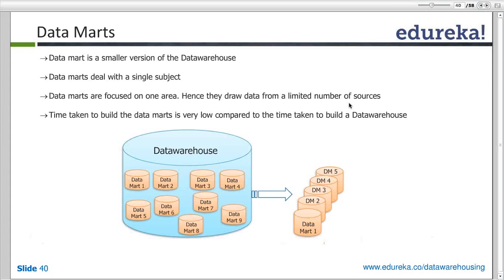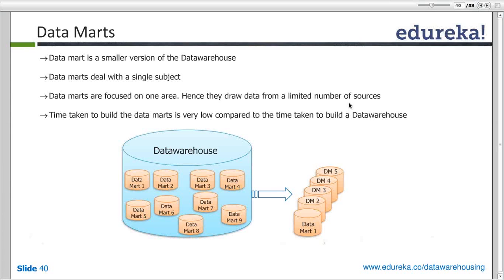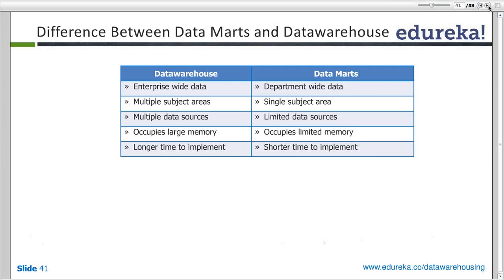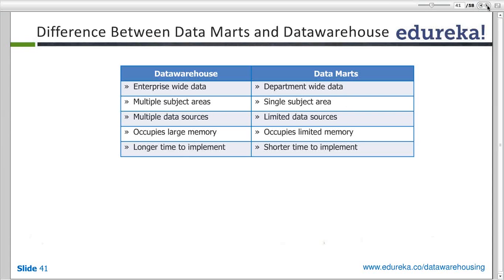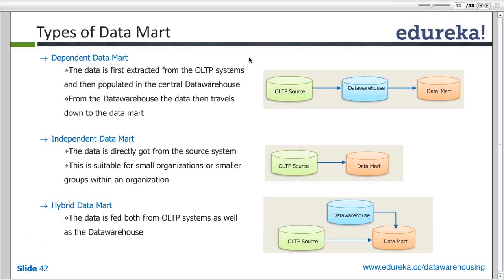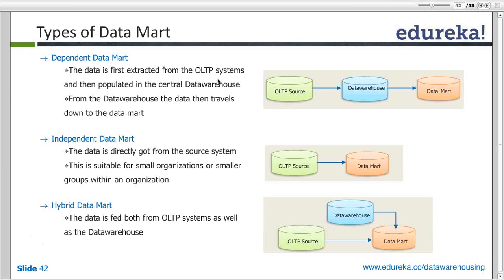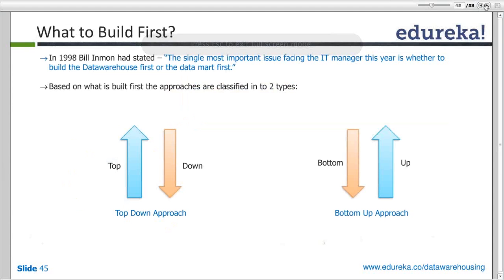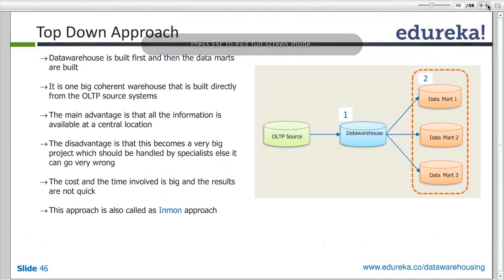Understanding Data Mart | Datawarehousing | Edureka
Datamart is a smaller version of the Datawarehouse. Data marts deals with a single subject.
Datamarts are focused on one area. Hence they draw from a limited number of sources.

The video explains Fact Table with the following topics:

1. Difference between Datamarts and Dataware House

2. Types of Data Mart.

All topics related to ‘Data Mart’ have extensively been covered in our course ‘Data Warehousing’.